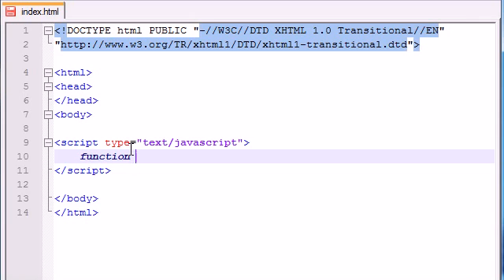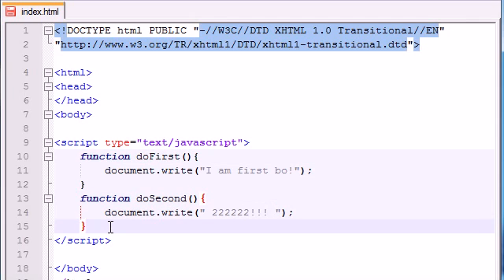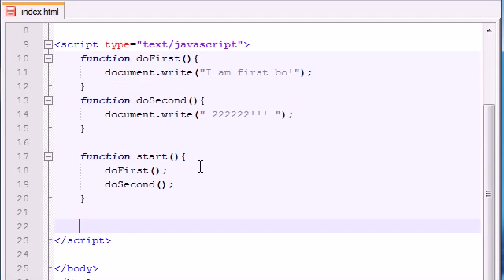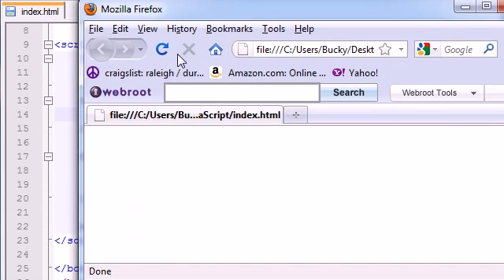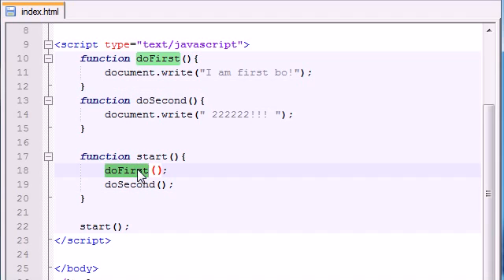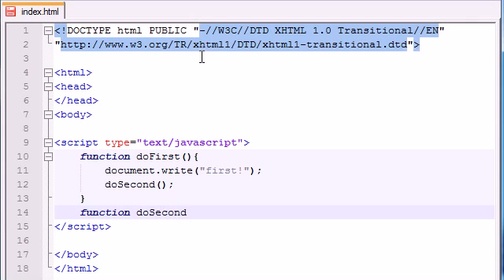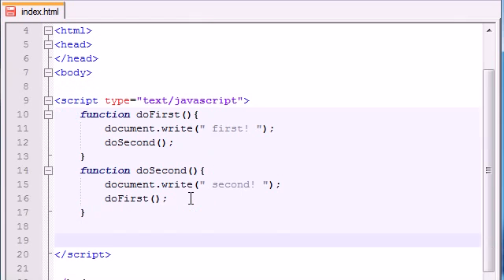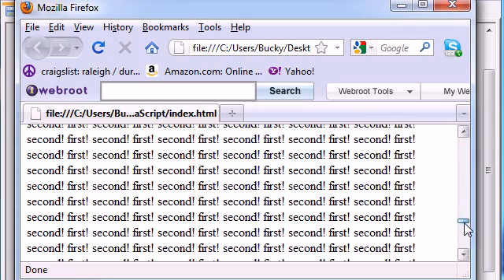10 Calling a Function from other function